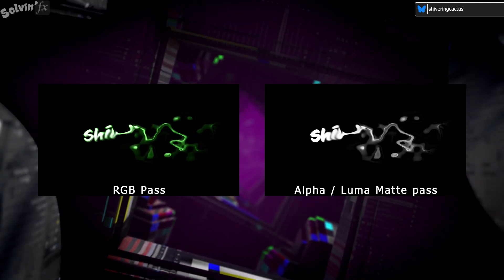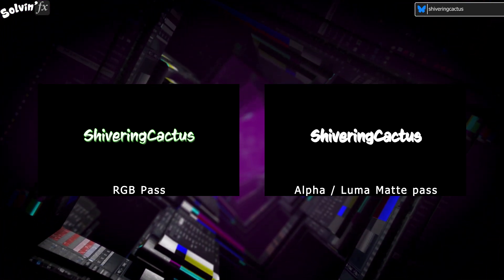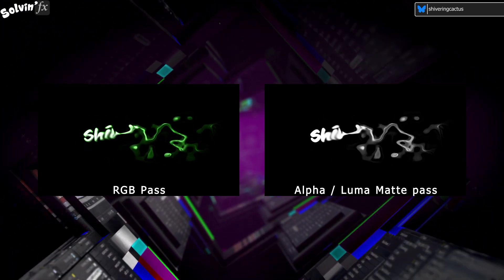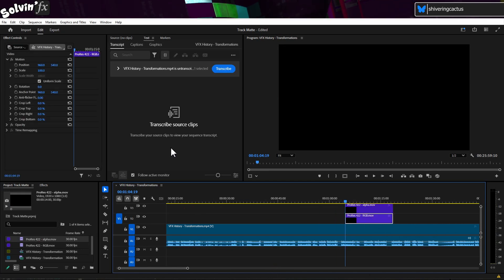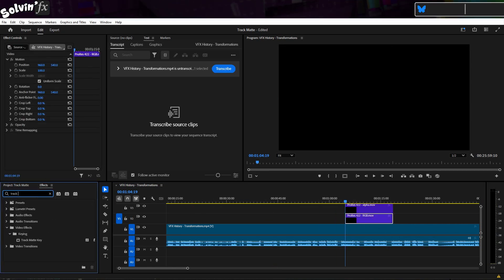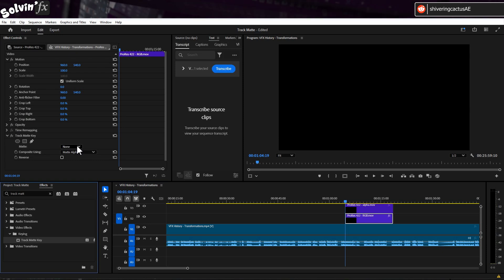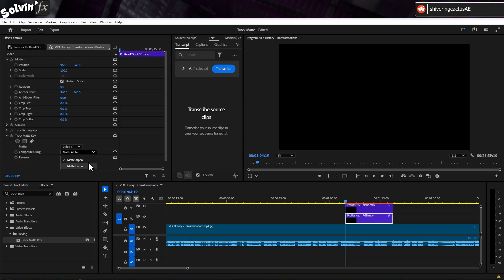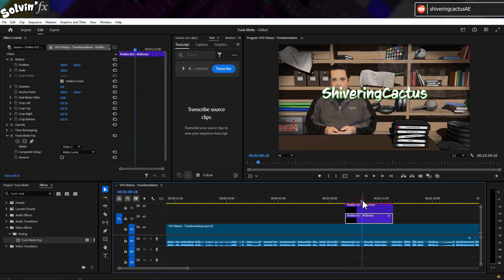Using Luma Mattes in Adobe Premiere Pro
This very quick tutorial shows you how to take an RGB clip and apply its separate Luma Matte pass using the built-in tools.  This lets you view a video with a transparent background directly in the timeline.